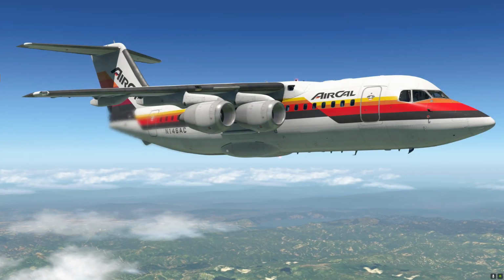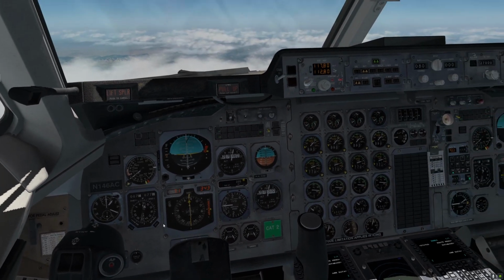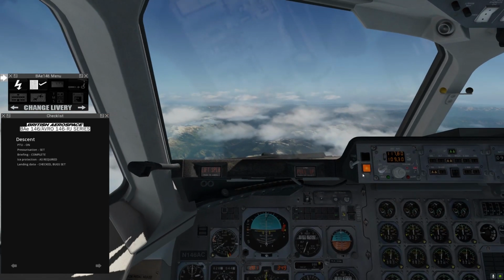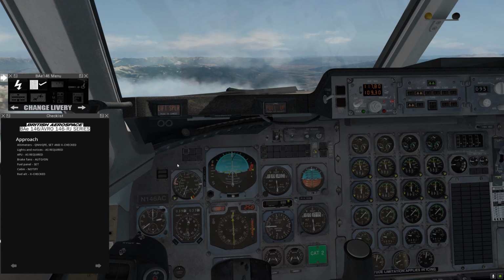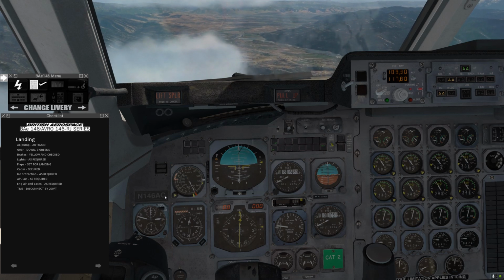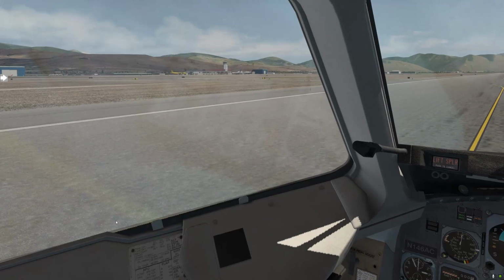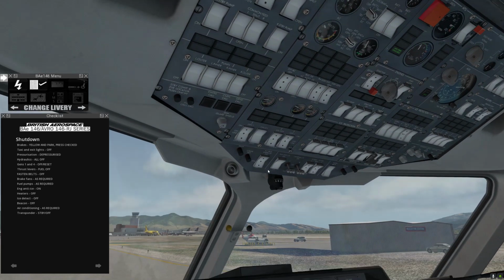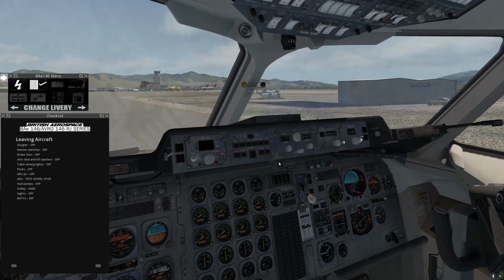BAe146 Tutorial 4 Landing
Video by NoJoe from Thranda Design